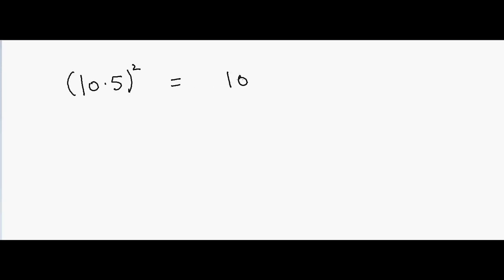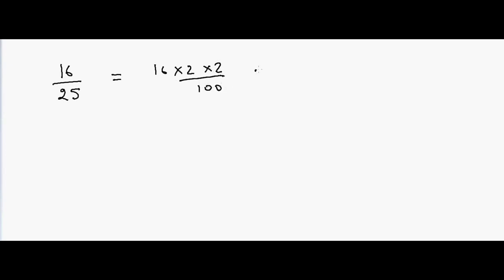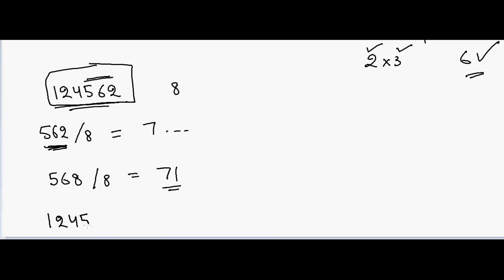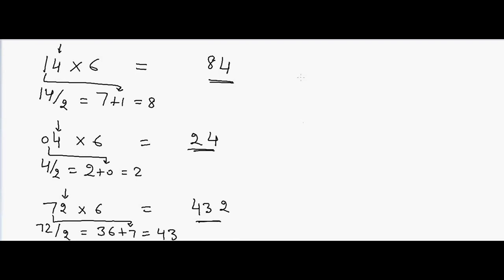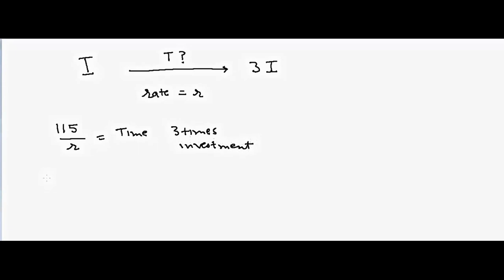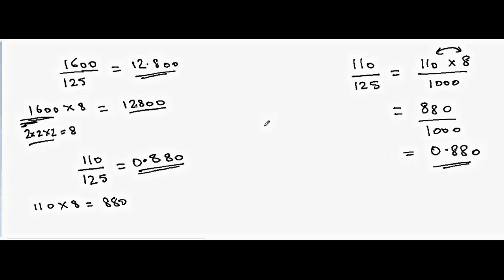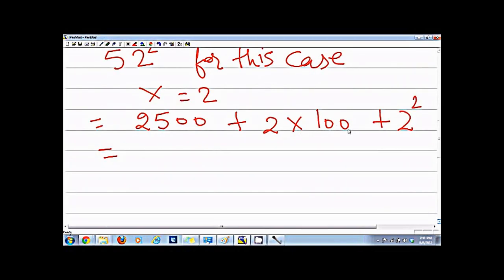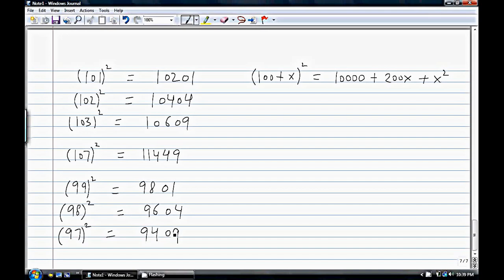All Math Tricks for Faster Calculations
Check out Ebook "Mind Math" from Dr. Garg